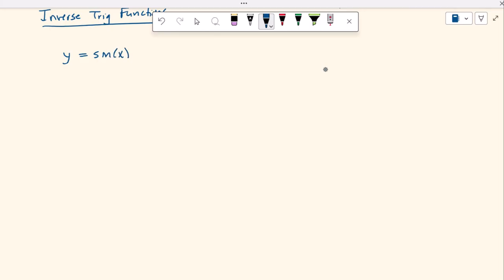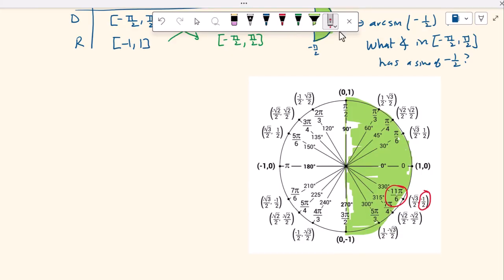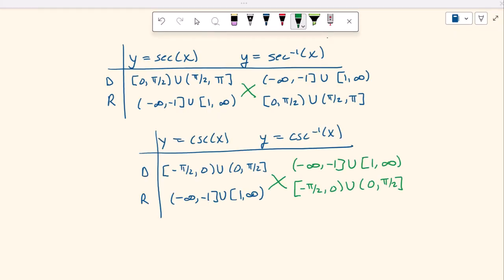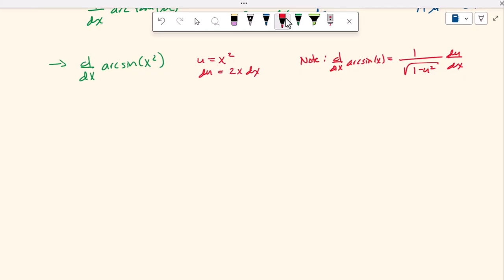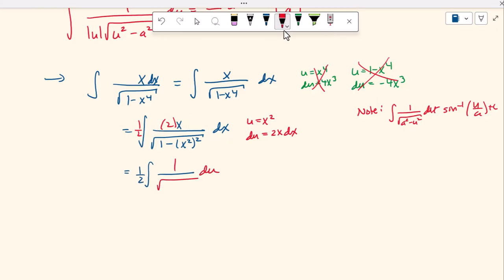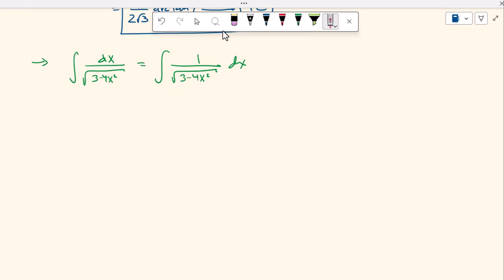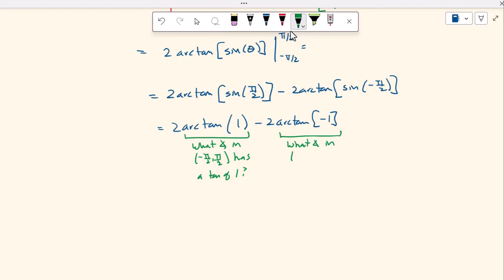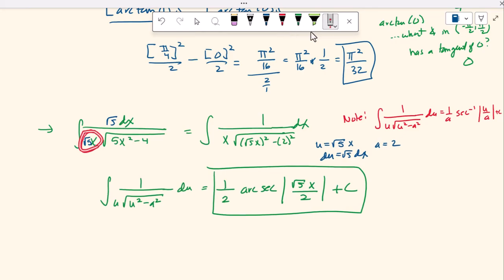U1 HW7 Inverse Trig Functions